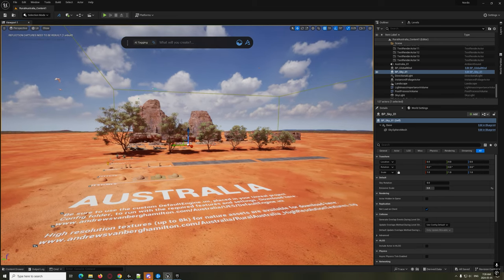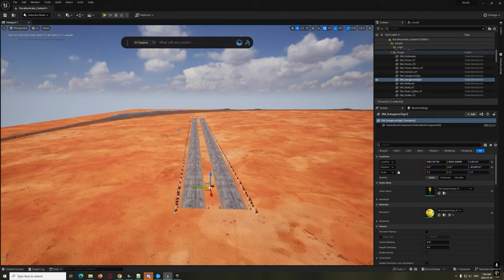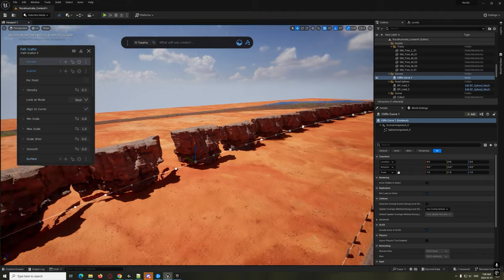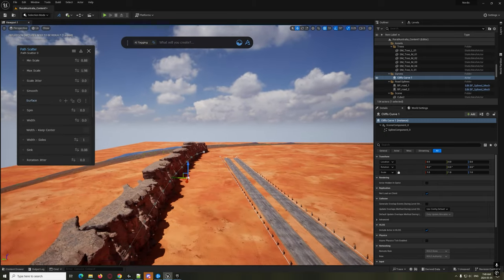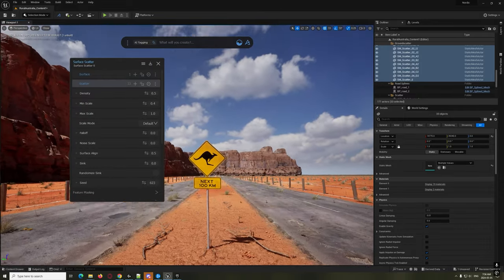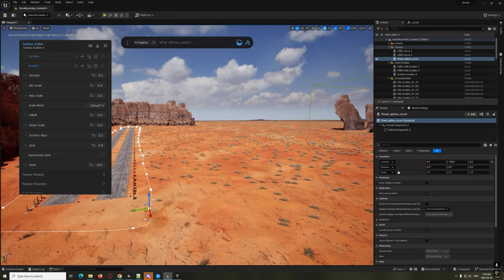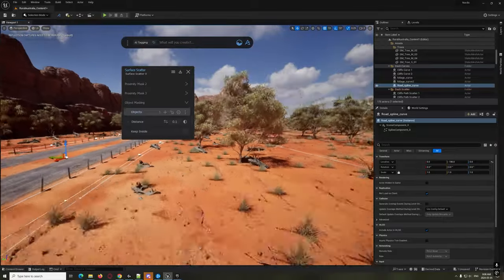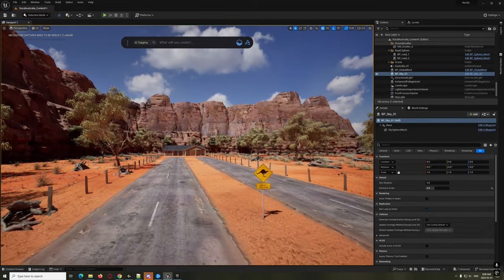Unreal Engine Dash Cliffs Tutorial with free assets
Using free assets from the unreal marketplace and dash we will be creating this scene in a very short amount of time

As Always Please support plugins as they are incredible.